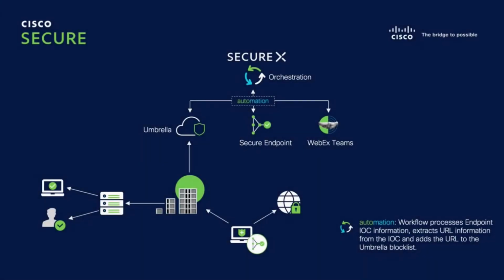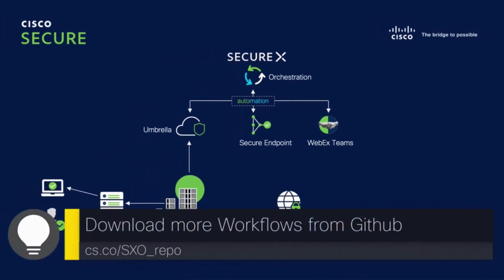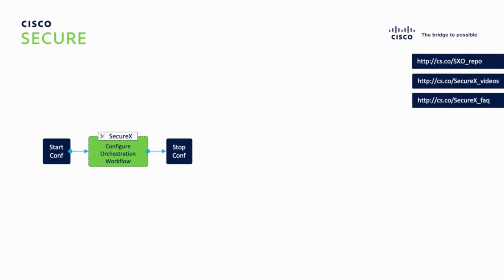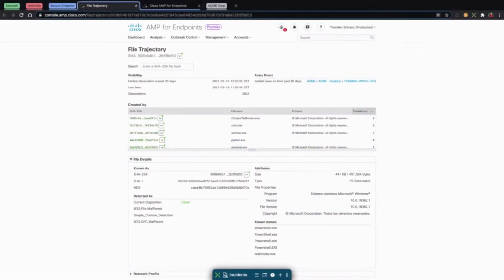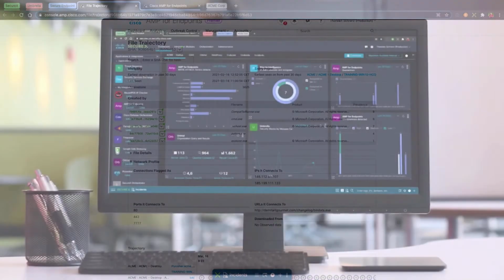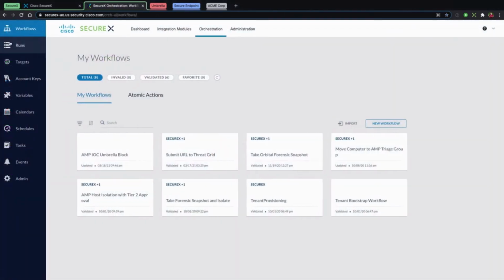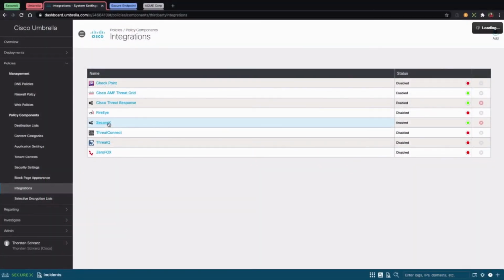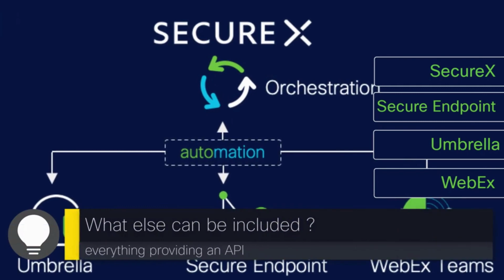Cisco Secure Endpoint and Umbrella Use Cases 4